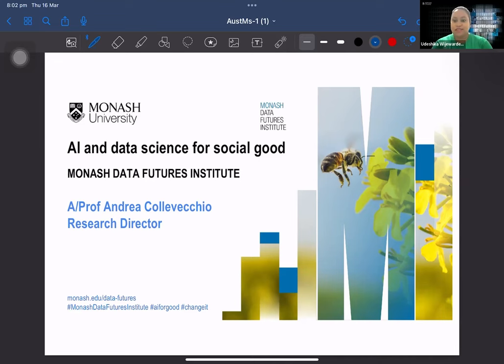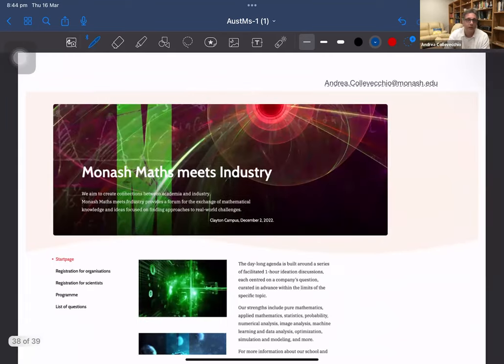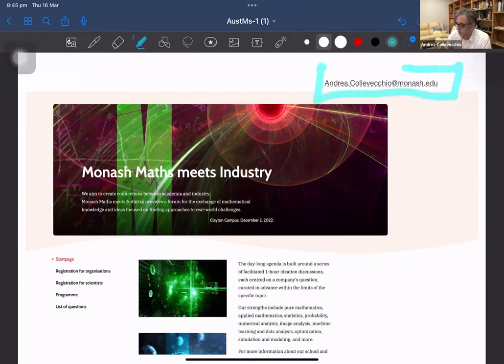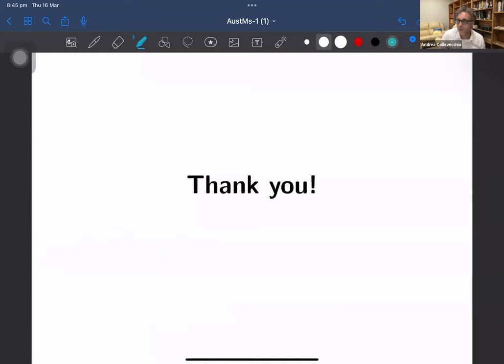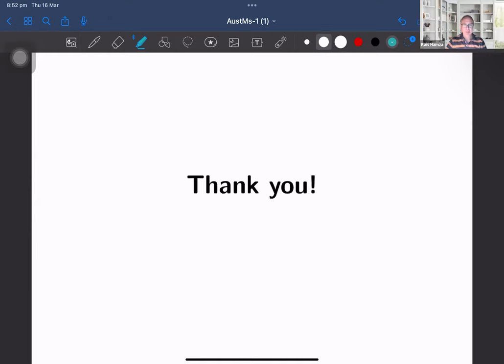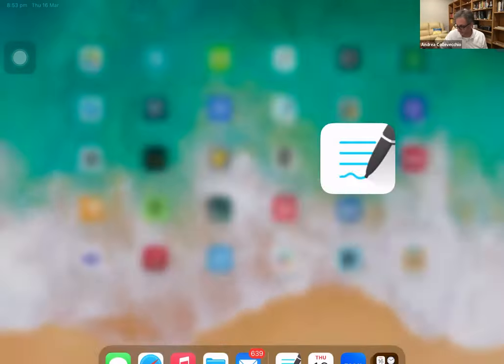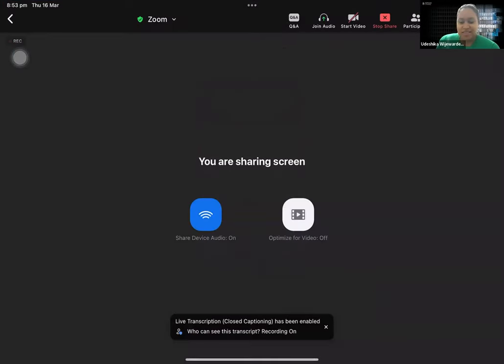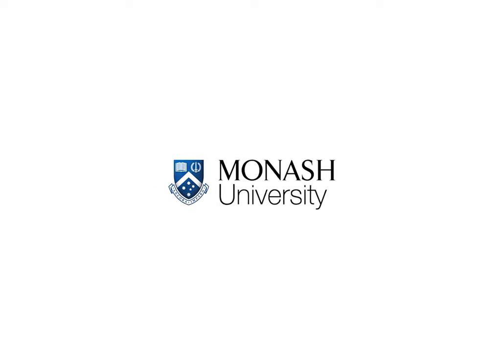How to reach an optimal strategy for you and your opponents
Associate Professor Andrea Collevecchio from the School of Mathematics and Monash Data Futures Institute discusses the intersection of probability, statistical mechanics and game theory, revealling how game theory can be used to develop an optimal strategy for real-life scenarios or situations, particularly when multiple decision makers with competing agendas are involved.